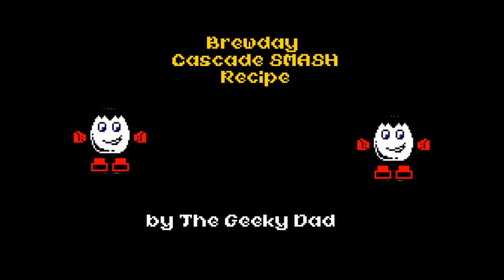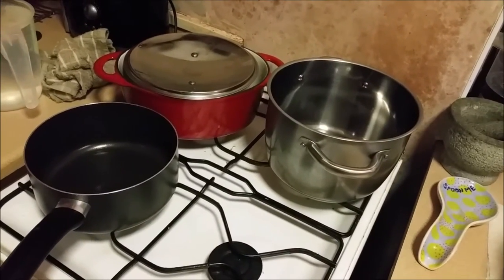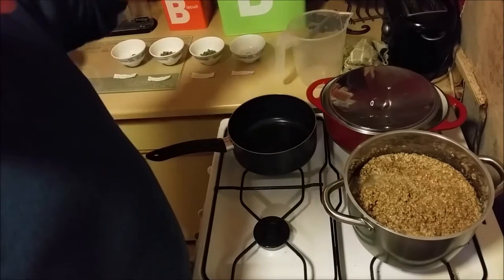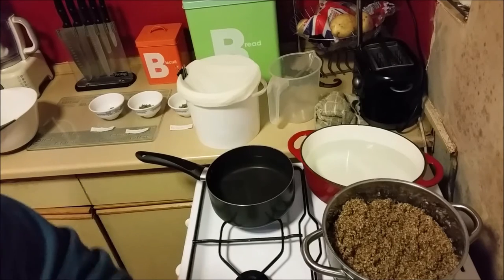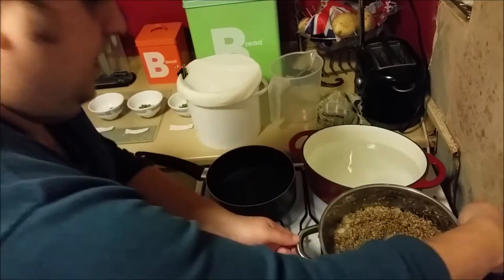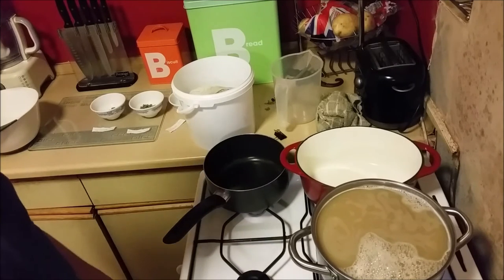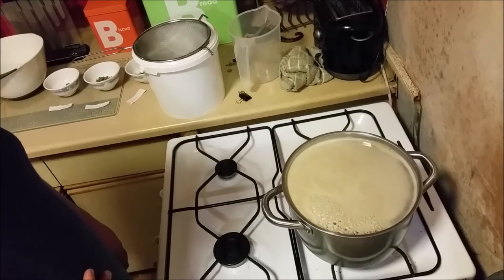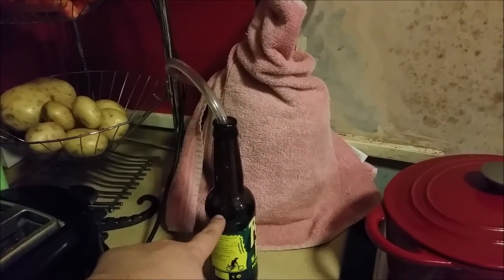Brewday - Cascade SMASH Recipe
Everyone loves a brewday! On Saturday i brewed up my first non kit brew. I chose to brew an almost SMASH recipe using Cascade hops. This recipe is fairly simple and easy to follow and i'll post details of the recipe on my blog.

All in all the brew took me 4 hours to complete using some fairly basic kitchen equipment. I hope i can show you can make a gallon of fairly decent beer using modest equipment.